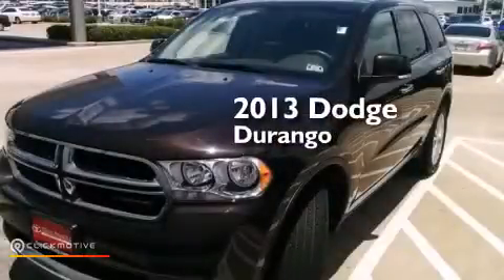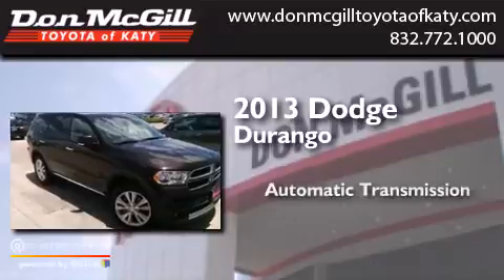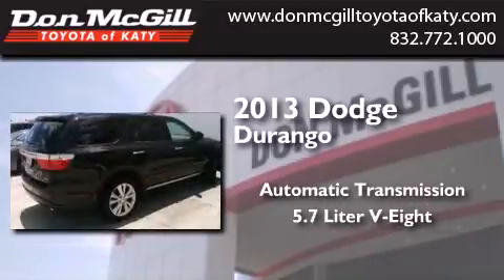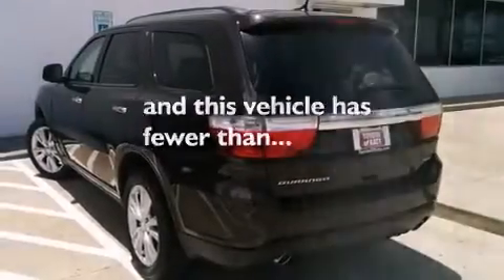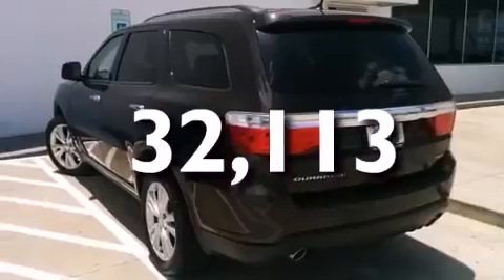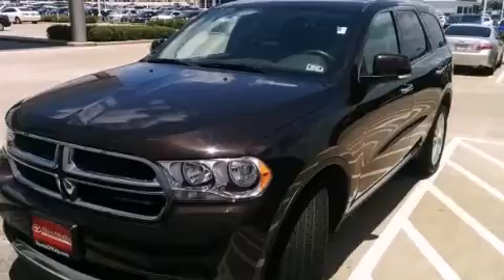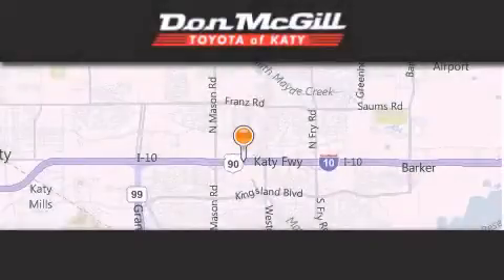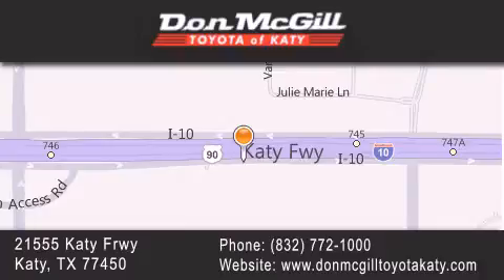2013 Dodge Durango Katy Texas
We've been honored to serve the Katy Texas area , we promise that your experience at our dealership will exceed your expectations ! Year : 2013 Make : Dodge Model : Durango Engine : Gas V8 5.7L/345 Trans . : Automatic Exterior : Rugged Brown Pearl Miles : 32,113 Stock : K55832 Don McGill Toyota of Katy - GST 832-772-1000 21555 Katy Freeway Katy , Texas 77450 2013 Katy Texas